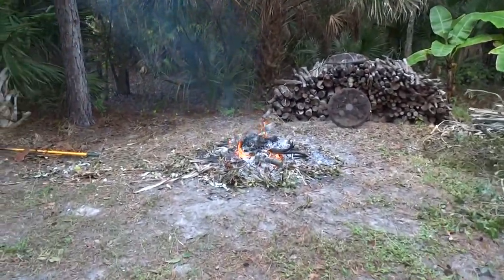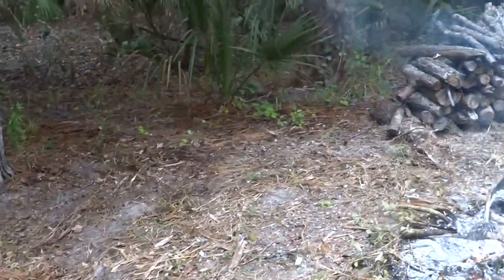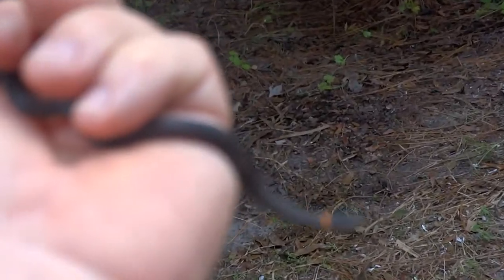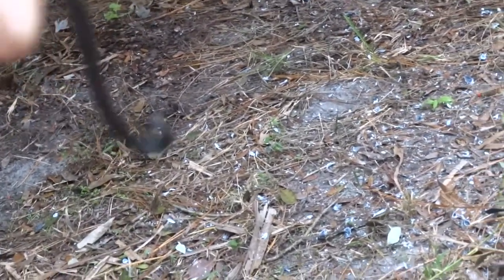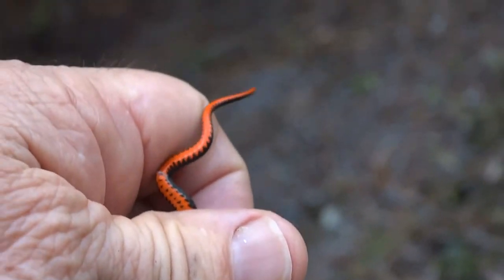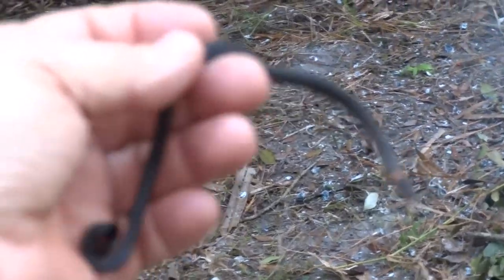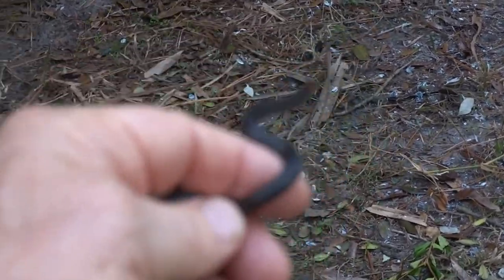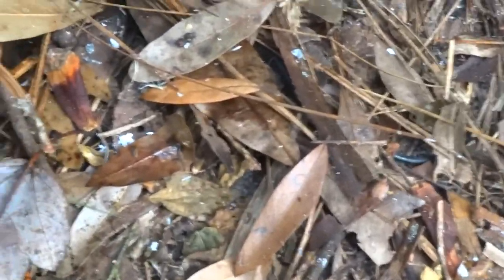Southern Ringneck Snake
I have found a few of these over the years.  Sorry for the blurry video.  A rookie mistake that caused the camera to focus on the ground instead of the snake.